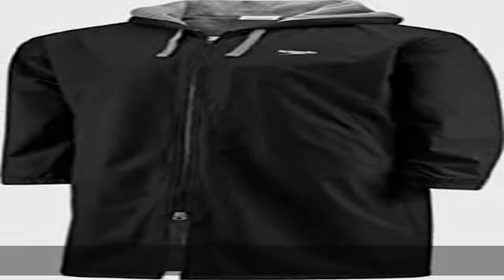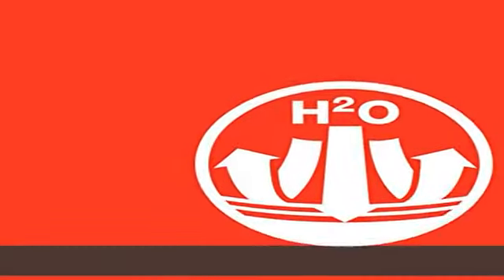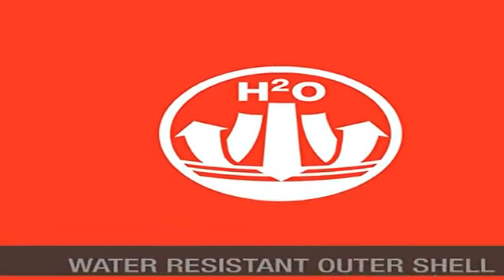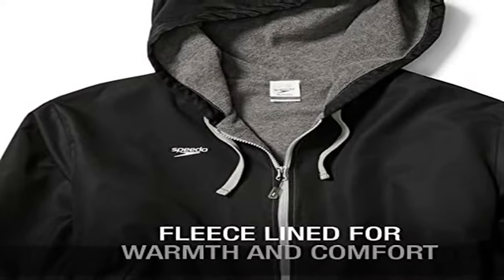Speedo Unisex-Adult Parka Jacket Fleece Lined Team Colors